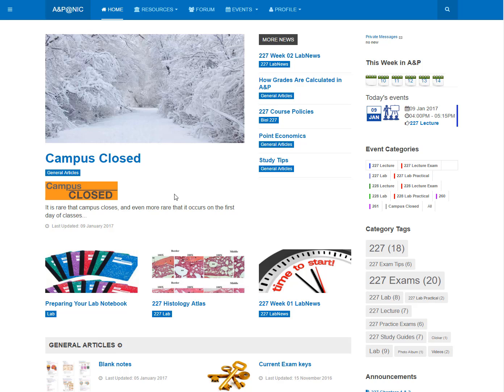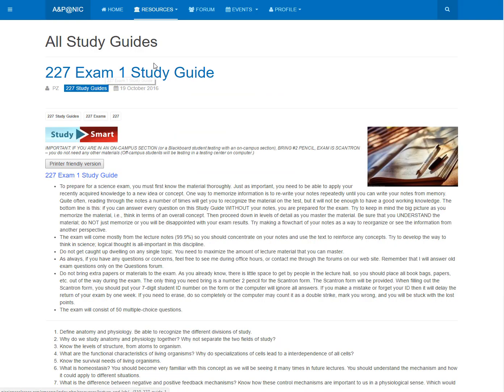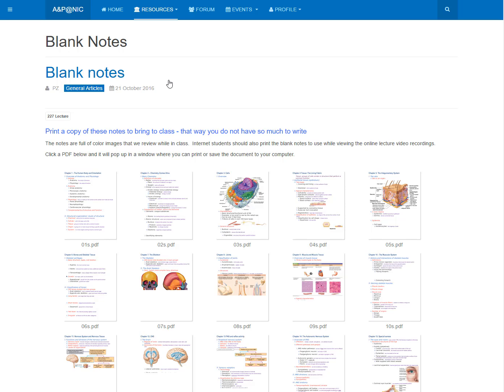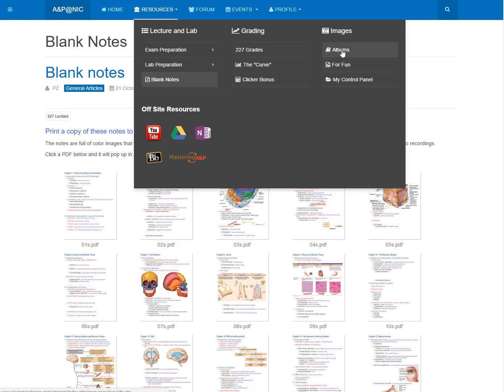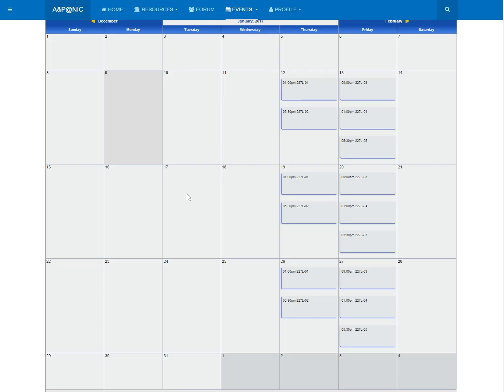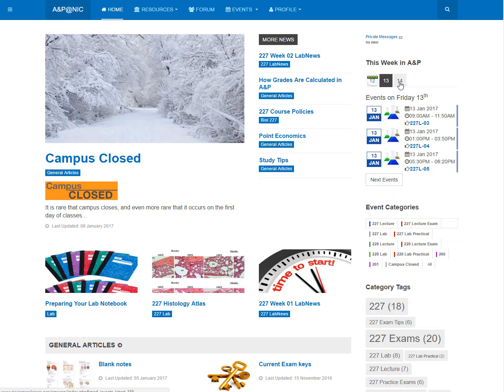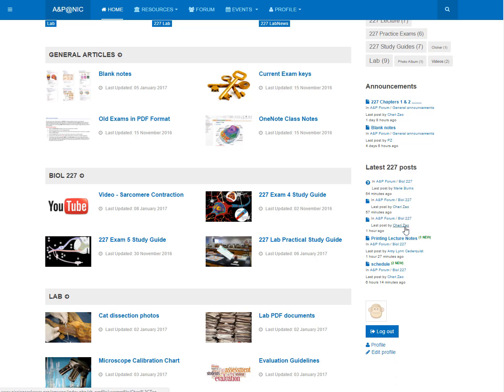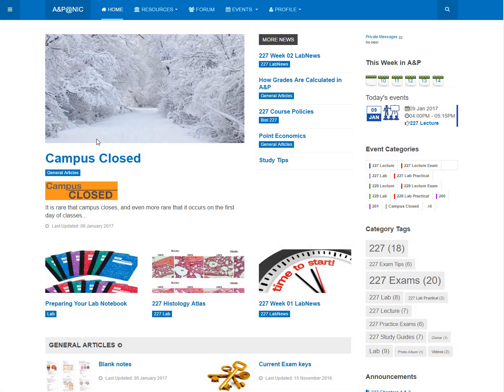A&P Web Site Introduction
A short introduction into the navigation of the new A&P site